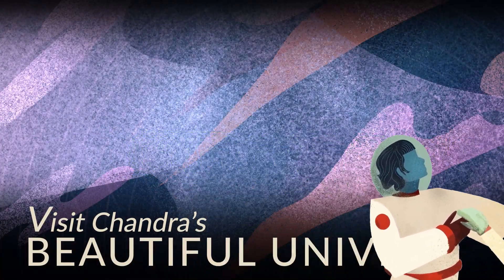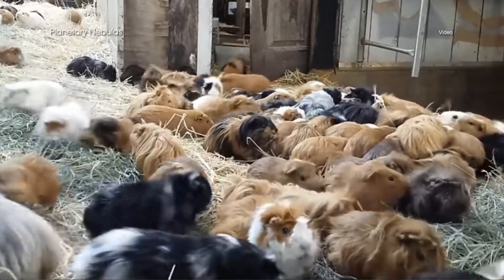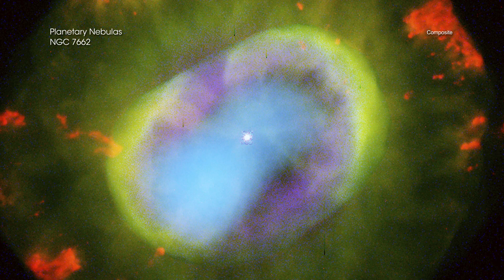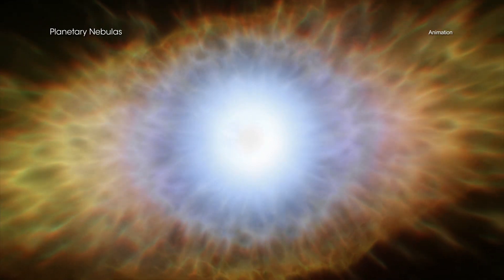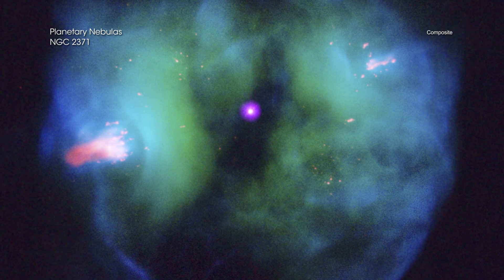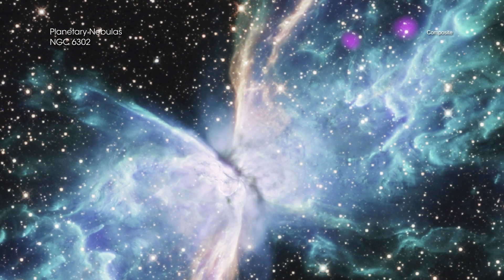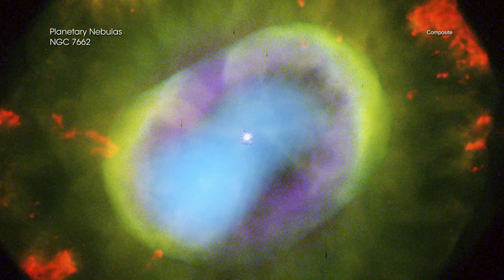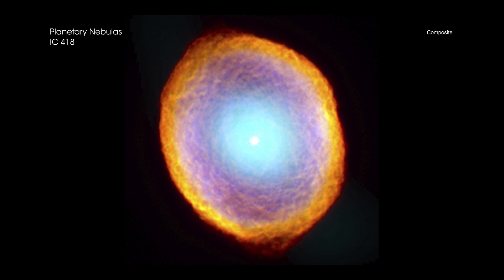Tour: Planetary Nebula: Misnamed but Not Misunderstood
Sometimes the names of objects are deeply misleading. For example, starfish are not actually fish. They are, in fact, echinoderms. And guinea pigs are not related to pigs in any way -- they are rodents. Similarly, planetary nebulas have nothing to do with planets. They were misnamed when scientists looked through small telescopes in the 19th century and thought these objects looked like planets.

Today, astronomers know that a planetary nebula actually represents a phase that stars like our Sun experience when they use up much of their fuel. After the star cools and expands, it sheds its outer layers. The core of the star left behind at the center is a dense and smaller star called a white dwarf. The shells of gas linger around the white dwarf for a relatively short time in cosmic terms – tens of thousands of years – before dissipating into space. During that time, the white dwarf can illuminate and energize these jettisoned layers.

NASA’s Chandra X-ray Observatory contributes to the understanding of planetary nebulas by studying the hottest and most energetic processes still at work in these beautiful objects. X-ray data from Chandra reveal winds being driven away from the white dwarf at millions of miles per hour that create shock waves during collisions with slower-moving material previously ejected by the star. Chandra’s exceptional vision in X-rays contributes to the understanding of this brief, yet important, stage of stars’ lives.

This gallery contains half a dozen planetary nebulas that have been observed both by Chandra and NASA’s Hubble Space Telescope. While all six nebulas originated from similar physical conditions and evolved by similar processes, they currently appear somewhat different from others. The differences in the shapes and structures of these planetary nebulas may be due to the complexities of a slew of physical properties including how much of the star’s winds flow from its poles, whether the star wobbles as it spins, if the star has a companion or not, and other factors.